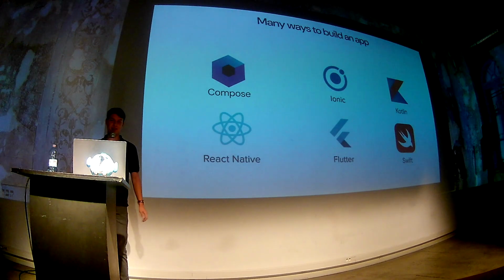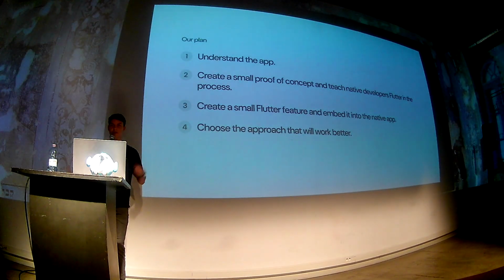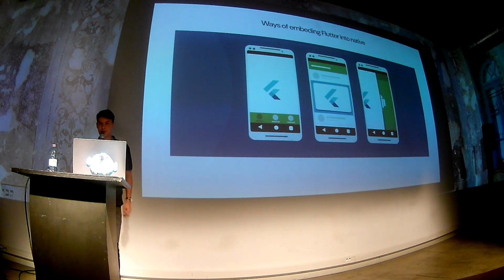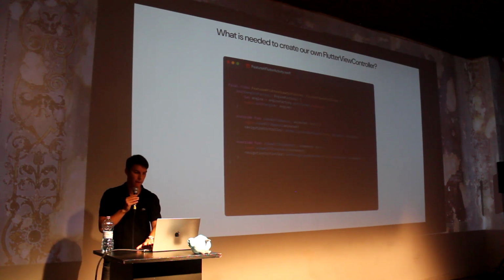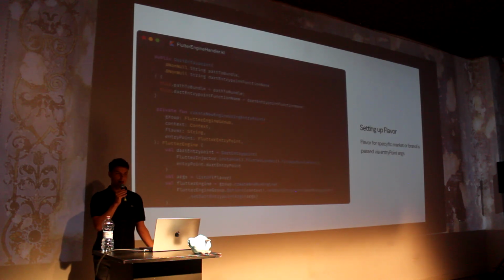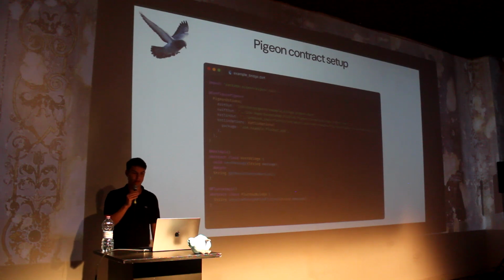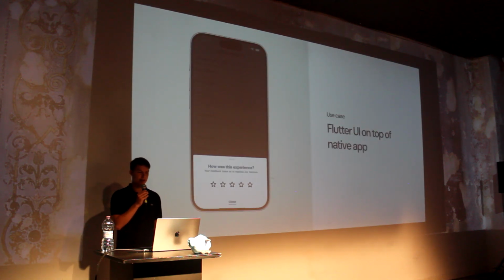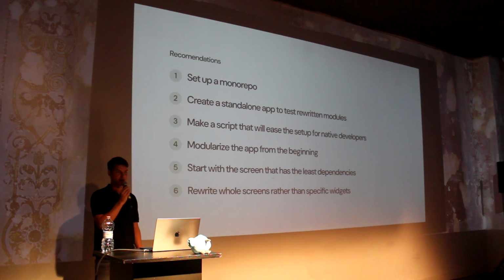FlutterCracow 13: Dawid Węgrzyn - How we added first Flutter module to OTOMOTO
Abstract:
In this presentation, I’ll walk you through our journey of integrating the first Flutter module into the Otomoto app. I’ll explain why we chose Flutter for this part of the application and then dive into the how from architecture decisions to technical implementation. Topics will include using Flutter entry points, managing multiple Flutter engines, and leveraging Pigeon for communication between Flutter and native code. Whether you’re considering adding Flutter to an existing app or just curious about hybrid development challenges, this session will provide practical insights and real-world solutions.

Dawid is a mobile engineer at OLX. He has experience in both native,Flutter and React Native development, and now he focus mostly on transitioning native apps to Flutter.